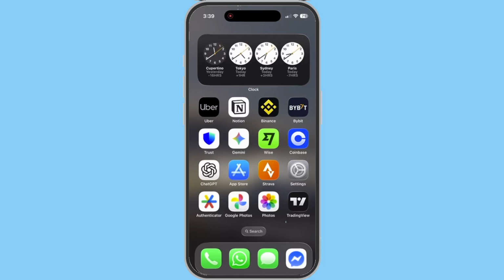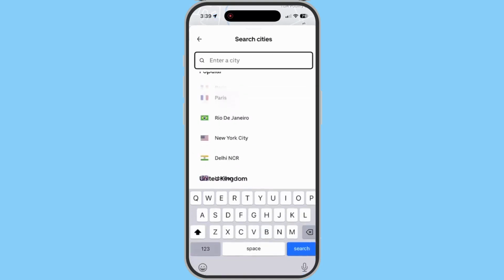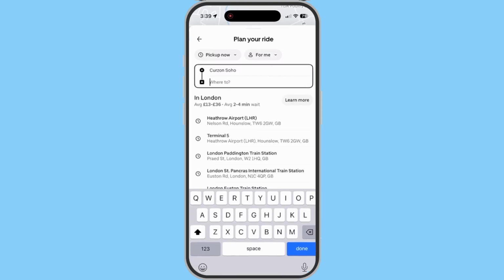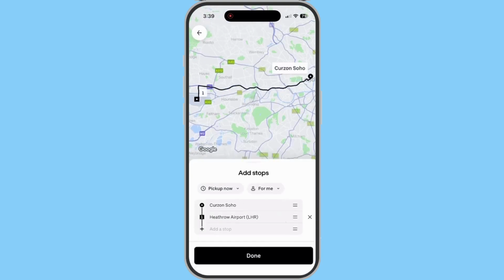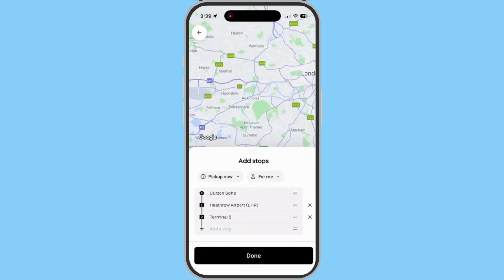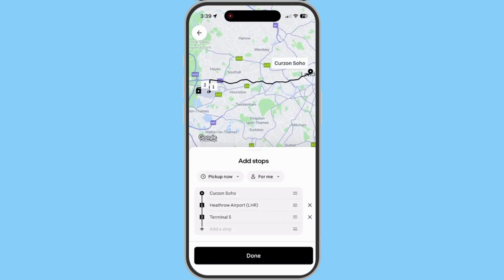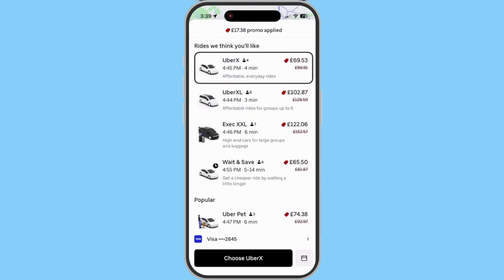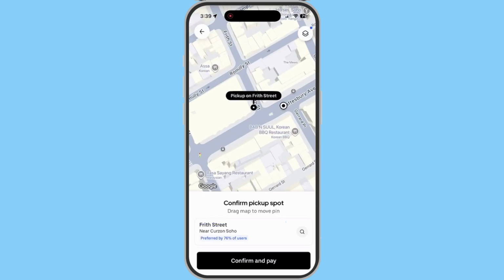How To Add Multiple Destinations Using Uber (Full Guide)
Learn how to easily add multiple stops to your trip using the Uber app. This tutorial covers the exact process for inputting various destinations so you can plan your ride efficiently. Whether you are picking up friends or running several errands, this guide shows you how to manage your route before or during your ride.

Key steps covered:
• Opening the destination input box
• Using the plus icon to add additional stops
• Reordering your destinations for the best route
• Understanding time limits for mid-trip stops
• Confirming the updated fare and route